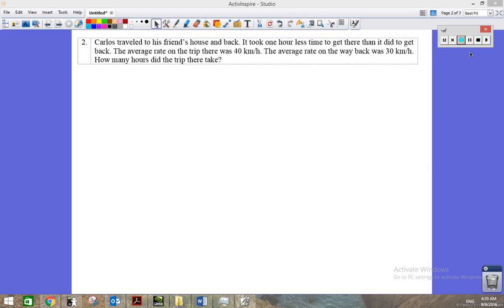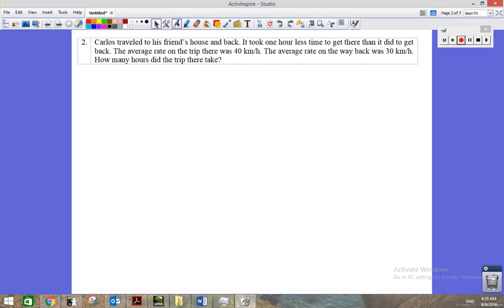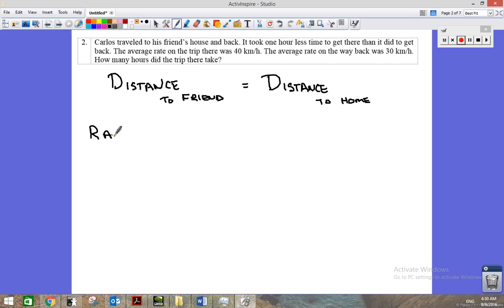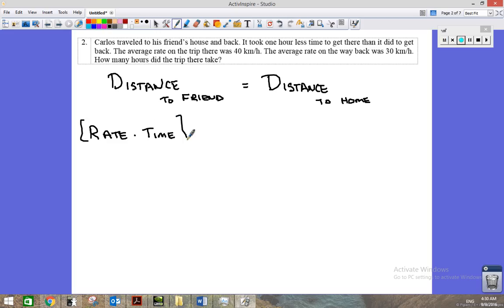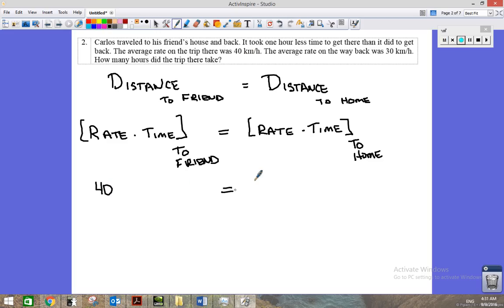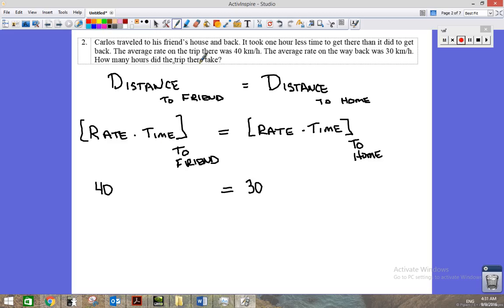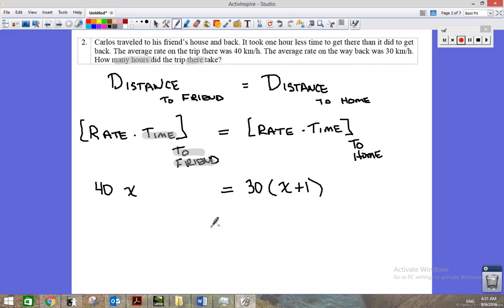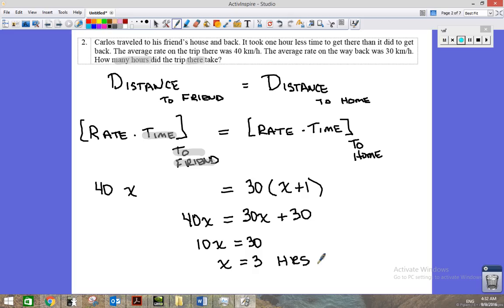CA Skill 1e 3rd Day of Uniform Motion problem 2 solution